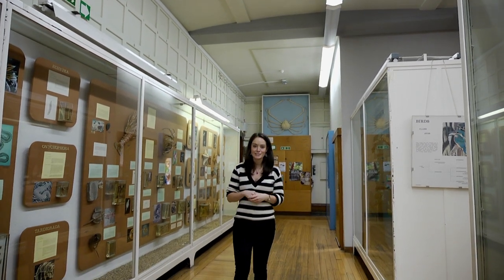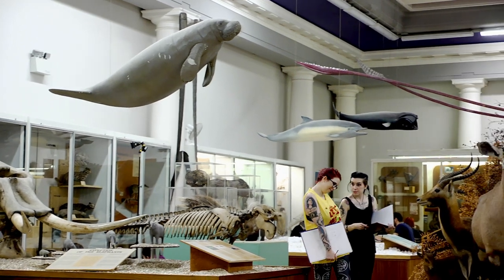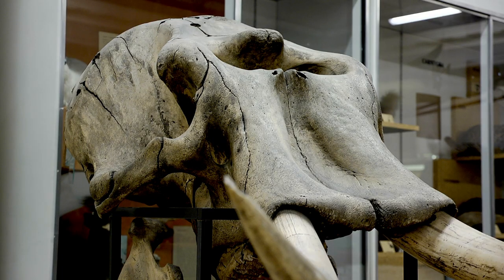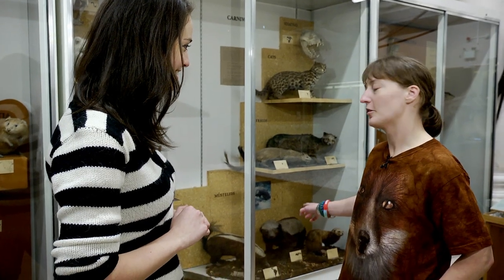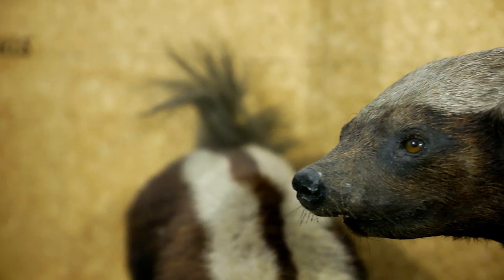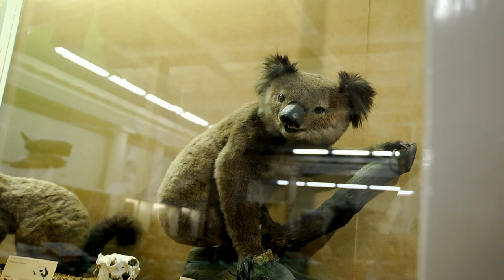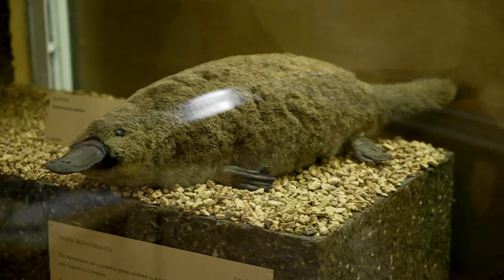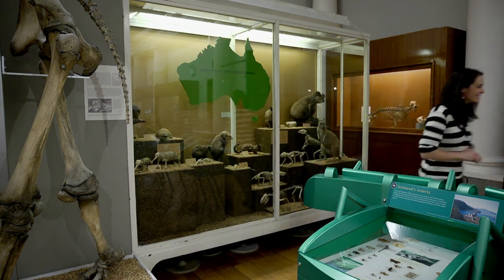Glasgow's Huntarian Zoology Museum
A visit to the Hungarian Zoology Museum in Glasgow with Jennifer Reoch.